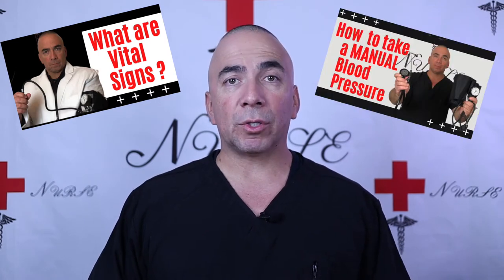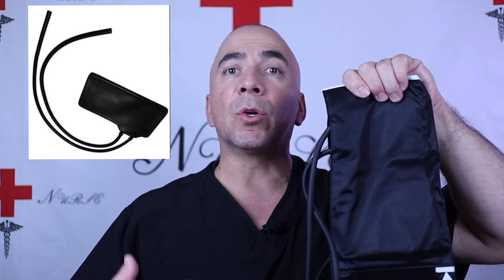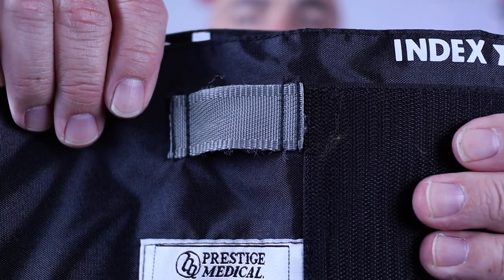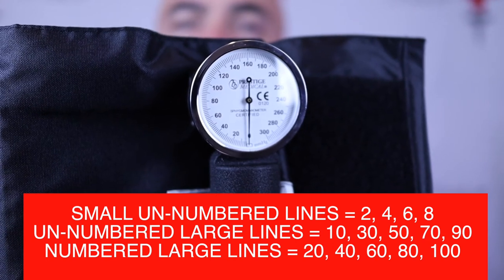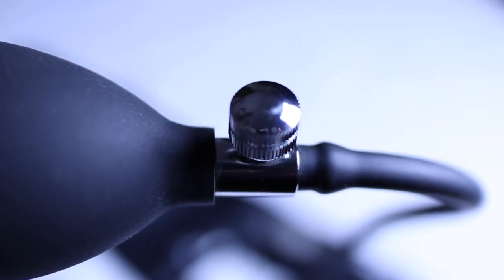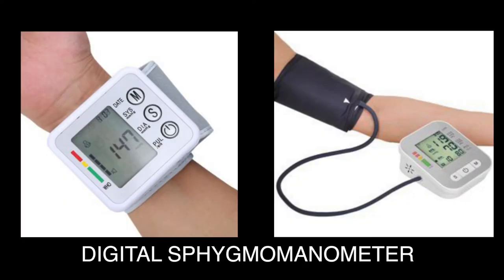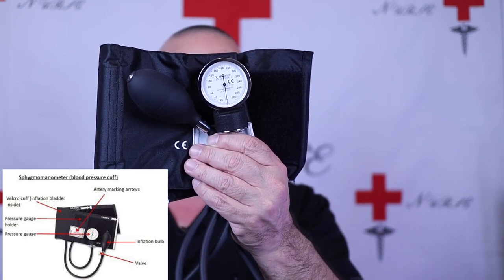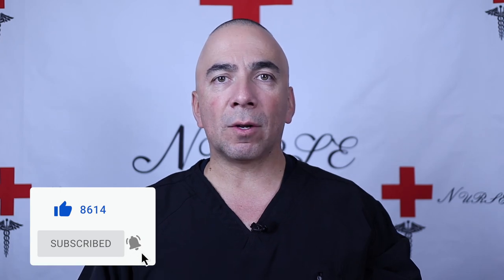What is a Blood Pressure Cuff? | What is a Sphygmomanometer? | BP Cuff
This video is all about what a Blood Cuff or Sphygmomanometer is; the various parts of the BP cuff are reviewed.

***SEE MY NURISNG HAUL VIDEO!!!

MY NURSING SCHOOL SUPPLIES:::
NCLEX-RN EXAMINATION
TUL gel pens
Authentic Whitecoat clipboard NURSING EDITION
3M Littman Classic III STETHOSCOPE
MEDVICE Manual BP CUFF
MAXTOP Large Crossbody FANNY PACK
“My Nursing School” Journal
Prestige Medical Student nurse watch
CAVN penlights
Anti-Fog Safety goggles
SurgicalOnline 2-piece Hemostats
3 Pc Lister bandage scissors
BOVHE Stethoscope case
Sooez clipboard w/Storage
JanSport backpack
Amazon Binder 4 pk
Sharpie 4-color Highlighters
Amazon Basic small Digital Alarm clock
Bostitch 3 hole punch
Oxford Spiral Notebooks 6 pack
Oxfird Filler Paper
Swingline Staples ¼ 5000/box
Bostitch Office Heavy Dute Stapler
Heavy Dute Staple remover 2 pack
Mr Pen Assorted Paper clips
DSTELIN 6 Sizes Binder clips
Post-it notes 4 pads
Oxford Ruled 3x5 index cards
Quartet Magnetic White board 17x23in
EXPO Dry erase markers 8 PK
Catiga CD 8185 Office /Home Calculator
SanDisk 128 Cruzer USB 2.0 Flash drive
Sony Voice recorder
CLIF BARS-Energy bars

MY VIDEO / AUDIO GEAR:::
My Camera
My Lens 22mm
My lighting (Soft Boxes)
Table top lights
GoPro HERO 8 with accessories
HSU EXT ALUM SELFIE STICK
HSU BLUETOOTH SELFIE STICK for GoPro
GVM adjustable lights
ULANZI VL 49 RGB Cold Shoe light
LED Strip light RGB USB
RODE video Mic GO on-camera
Adjustable Standing Boom
EIVOTOR 2 Pack Prof Lavalier Lapel Mics
JOBY GorillaPod 3K Kit
Vastar Smartphone Tripod adapter
DJI OM 4 Smart phone GIMBAL